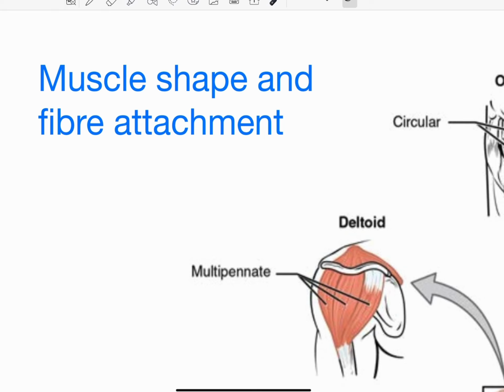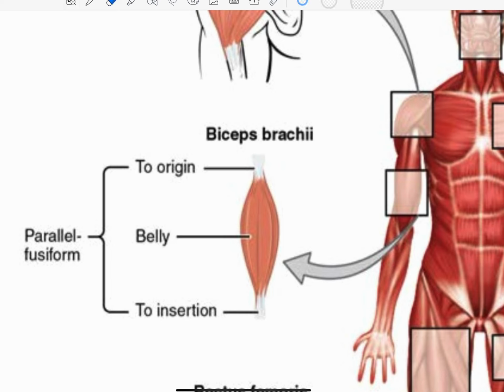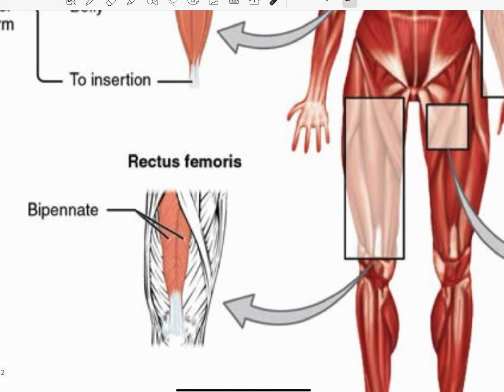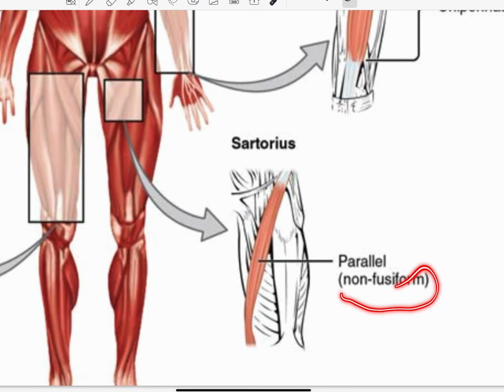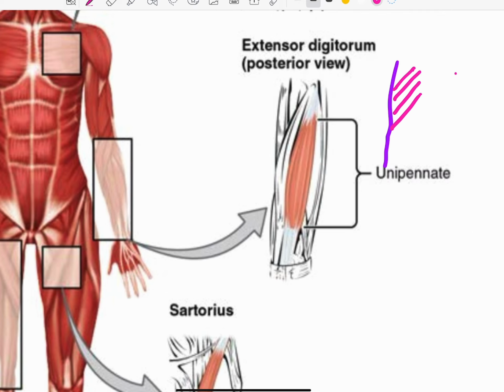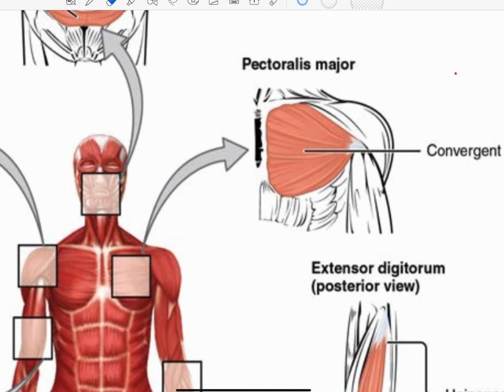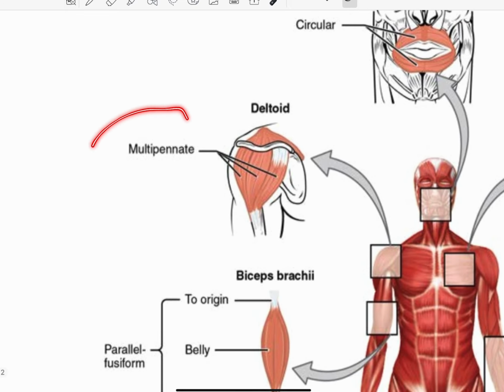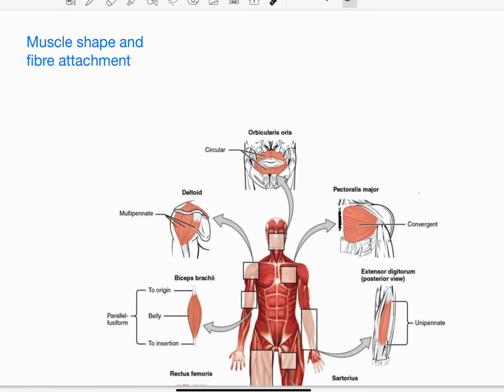Learn Muscle shape and fibre attachment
Circular, pennate, fusiform - learn the basic muscle shapes